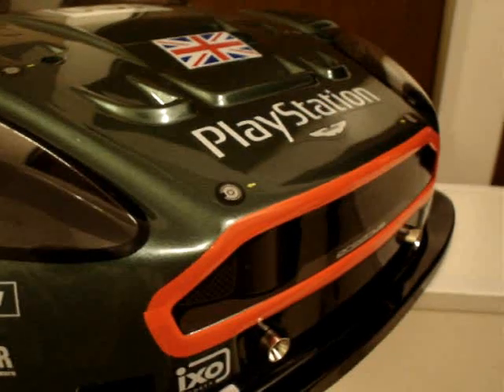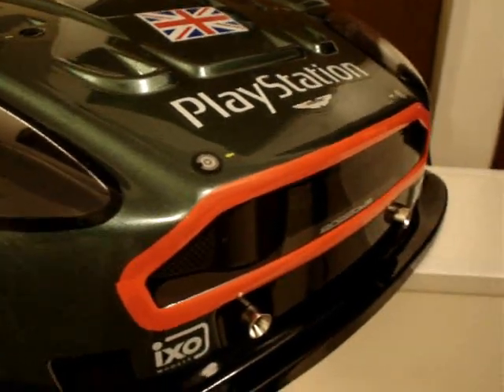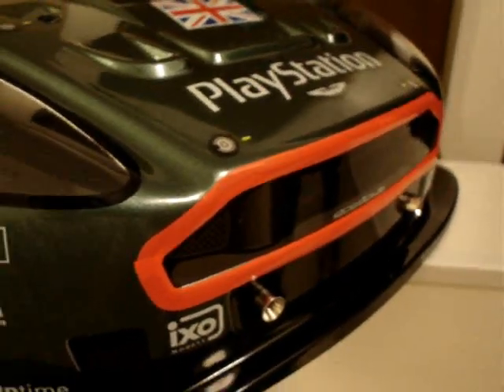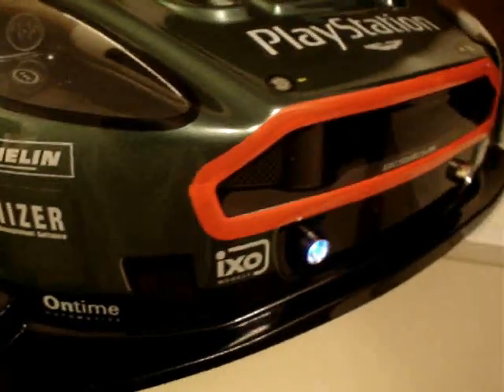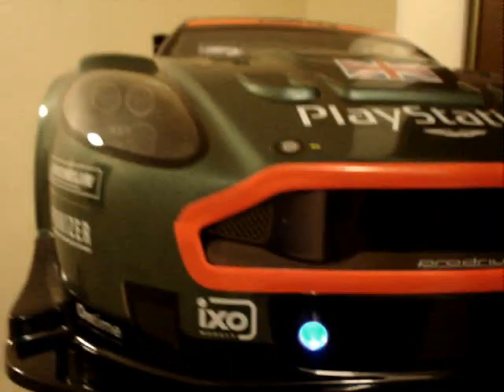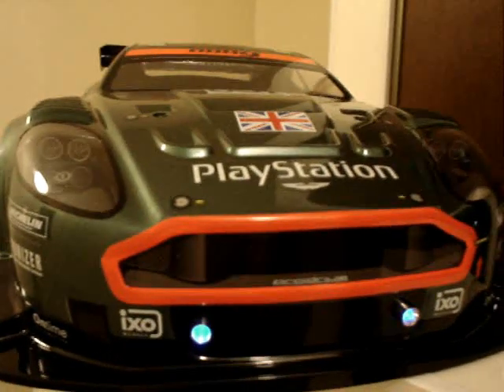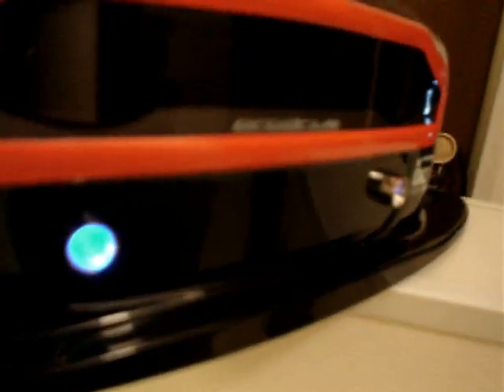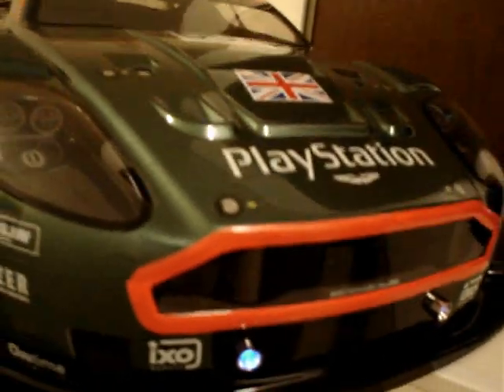Inferno GT Aston Martin DBR9 w/ FOG Lights Ending Credits!!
Ending Credits vesion of the Kyosho Inferno GT Aston Martin DBR9 w/ FOG Lights!
Custom Mods: Chrome Metal Blue LED FOg LIghts!
Next mod is Halogen Projectors UltraBright White Headlights